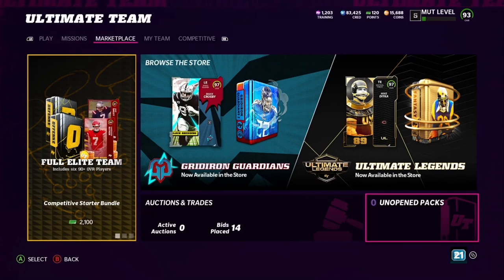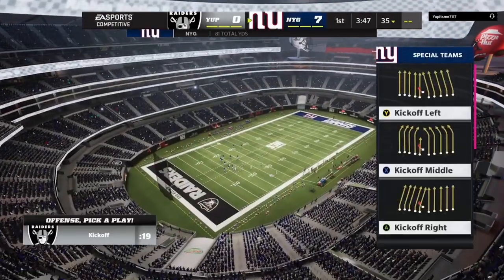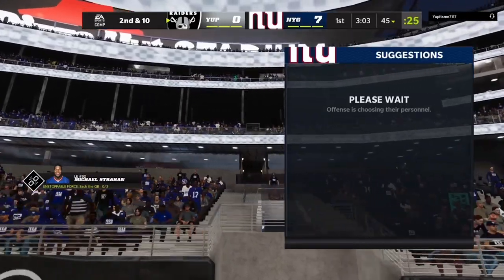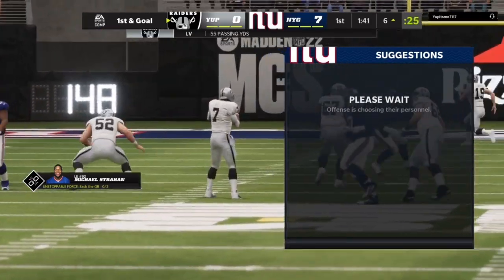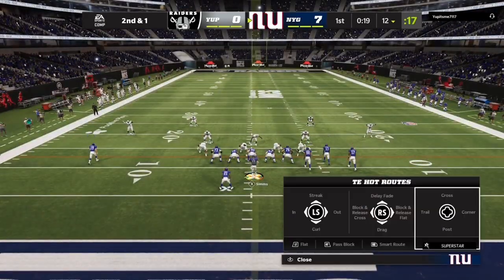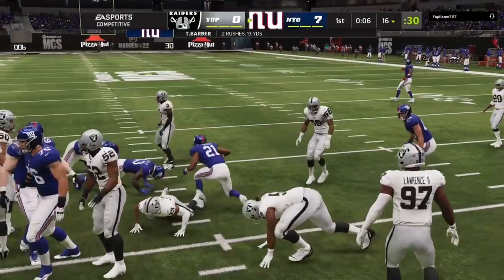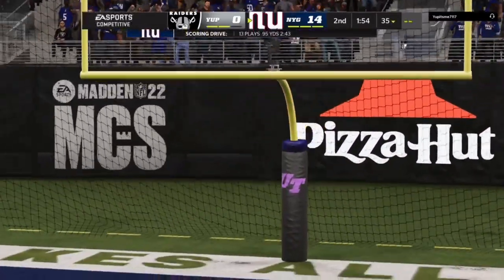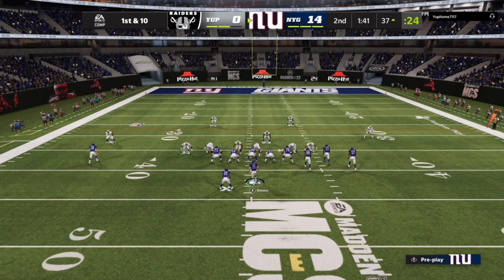Madden 22 Phil Simms Game play